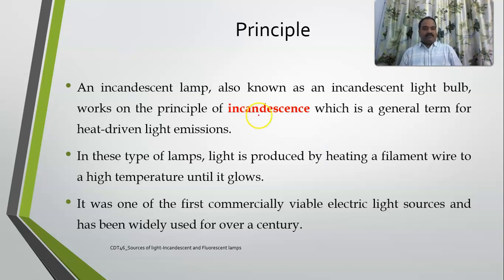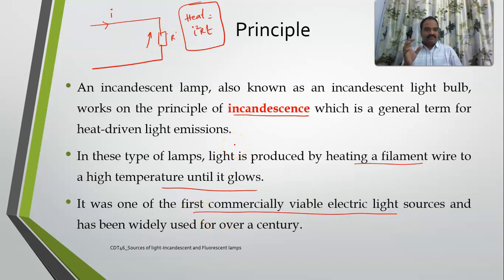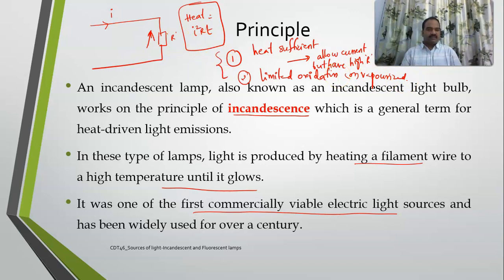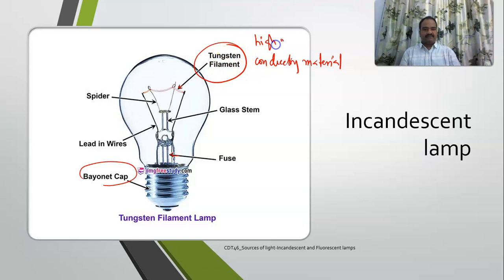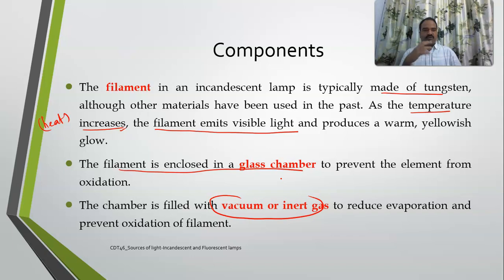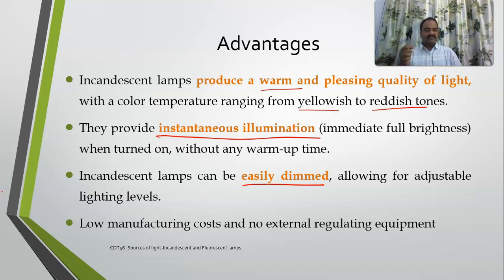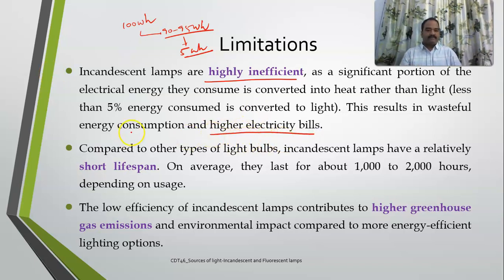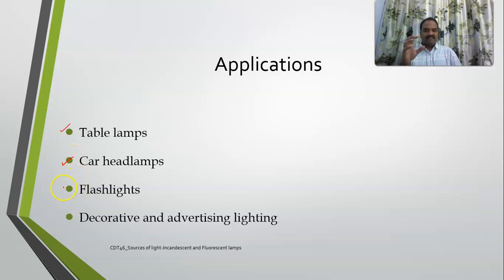CDT46.2_Incandescent lamps